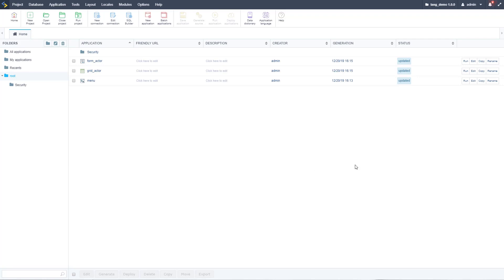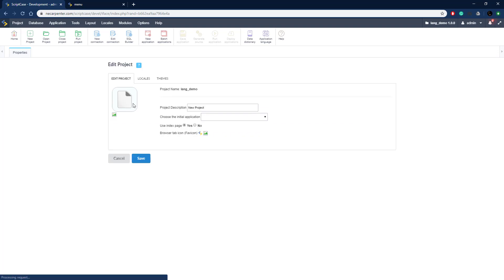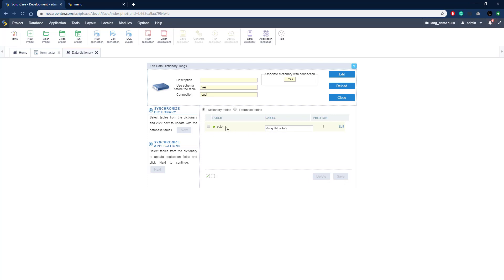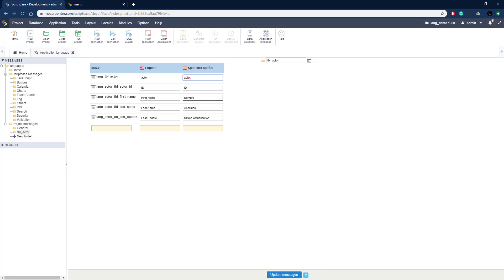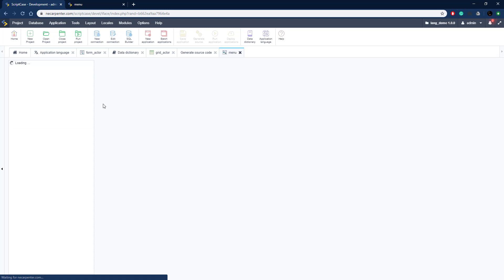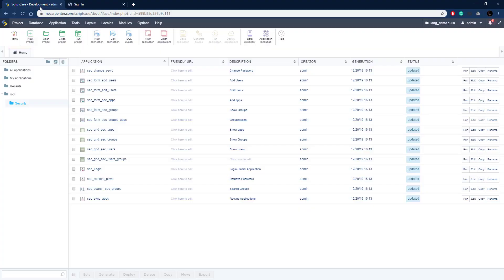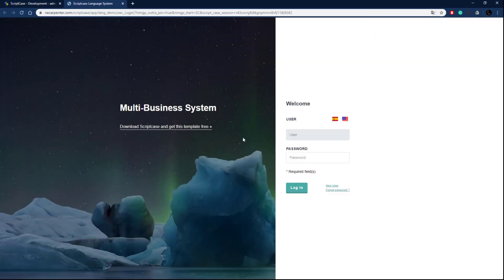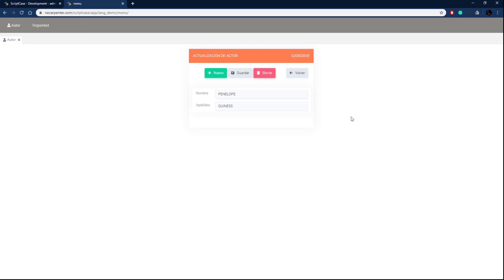Scriptcase - Working with Multi language systems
We will show you how several separate companies use the same system and store the data independently.

Simply powerful.
1. Painless installation, install Scriptcase and start creating projects in a jiffy
2. Wherever, whenever, develop and deploy in your localhost/cloud or vise-versa
3. Out the cage, Scriptcase and its projects are compatible with the main databases, operative systems, browsers and hosting providers
4. Easy as ABC, Scriptcase is low code platform and turn web development uncomplicated and intuitive than ever.
5. Always Fresh, frequently upgrades are released including stunning features and components, so get ready take your projects to the next level
6. A Universe of possibilities, use the most impressive APIs and boost your sistem in a few steps you will be able to integrate Whatsapp, Mailing, SMS, Social Network authentication, recaptcha and more
7.Feel it, explore some SAMPLES and discover the main FEATURES
8. More than complete, an agile fast workspace is wating you or your tean including a DBA with diagrams, DB converter from spreadsheets, great code editor, system templates, and more.
9. Fast growing community from all over the world including large companies.